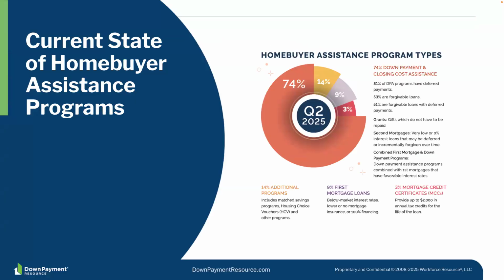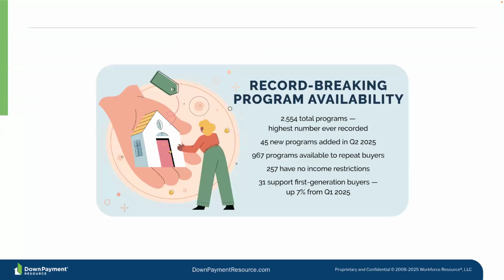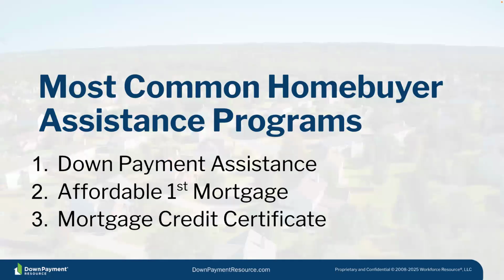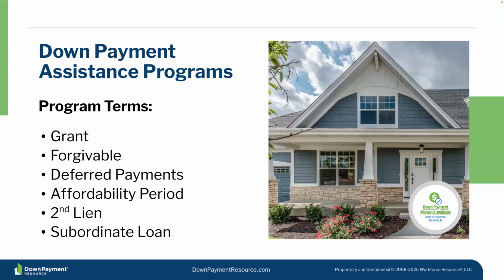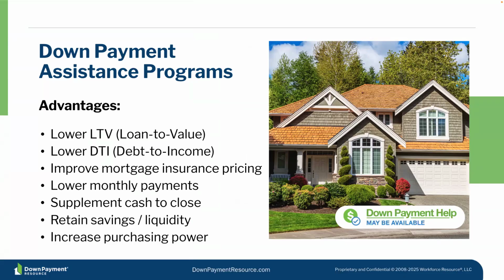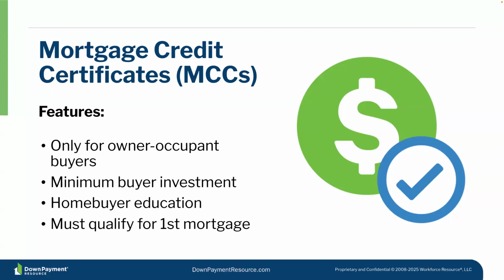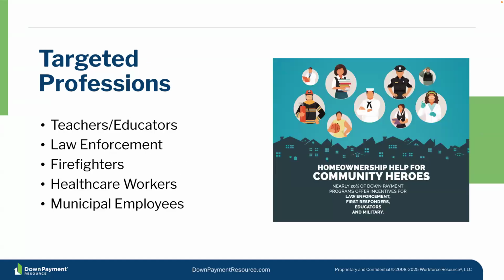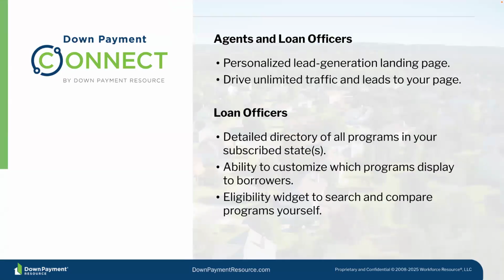Recorded Webinar: Down Payment Programs 101: What Every Agent & Loan Officer Need to Know (Aug 2025)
The main reason your potential clients postpone their homeownership dream? Saving for a down payment. Make sure buyers know about the down payment help available in your market.

Learn the basics about the three most common types of homeownership programs, how to find out who offers this help, and what’s available across the country — and right in your backyard! We'll show you how to educate more buyers and start conversations that lead to homeownership.

Interested in learning more?